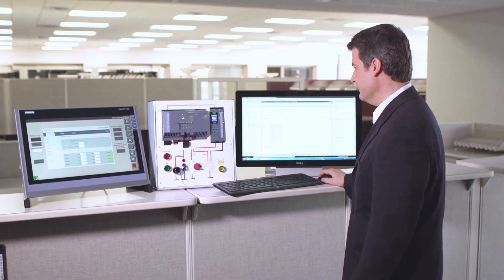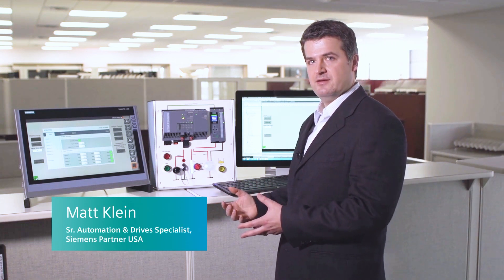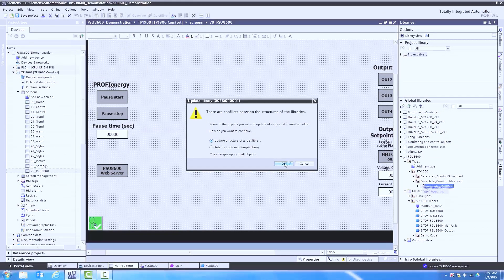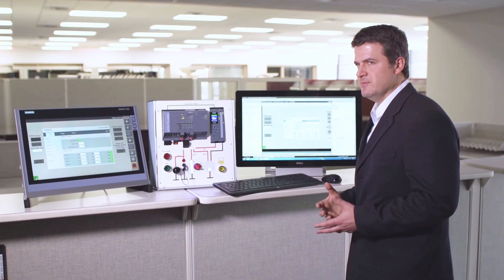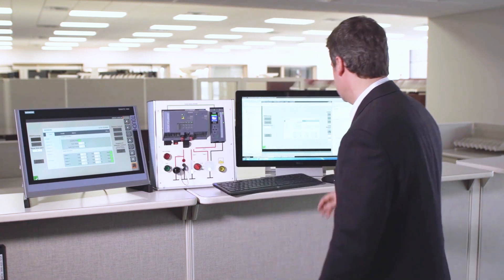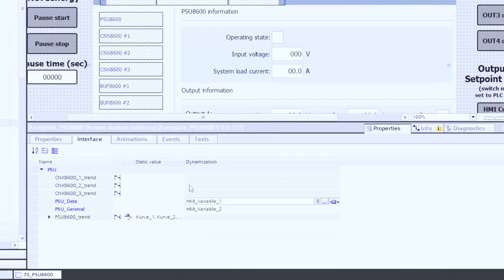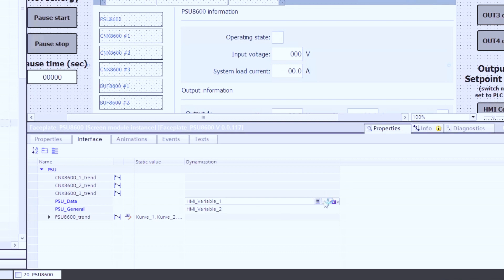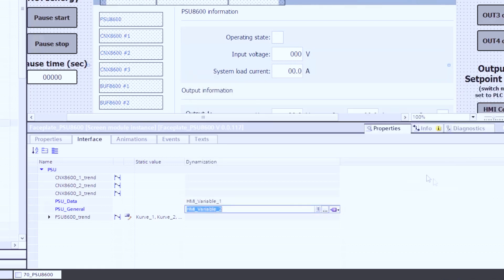PSU8600 - HMI Faceplate Configuration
For the power supply system SITOP PSU86000 from Siemens, ready-made faceplates are available.